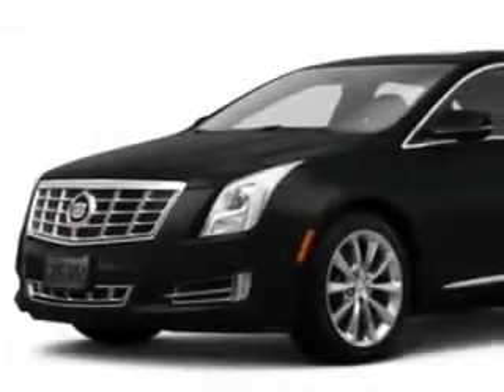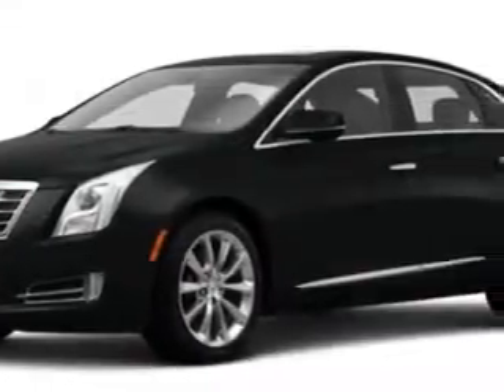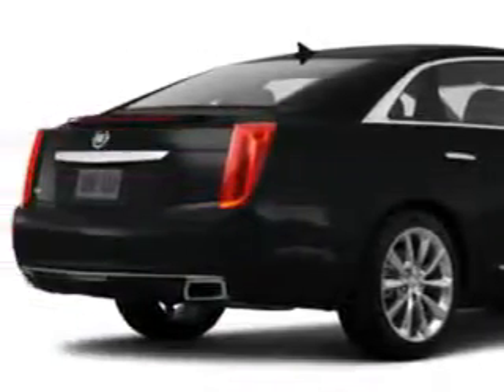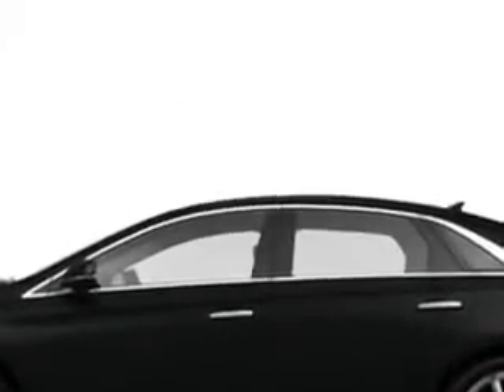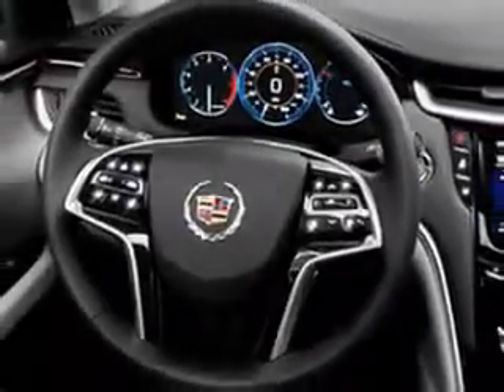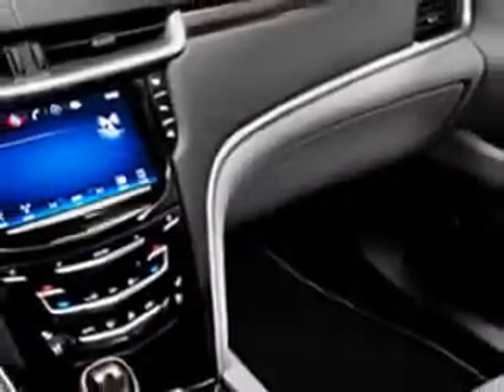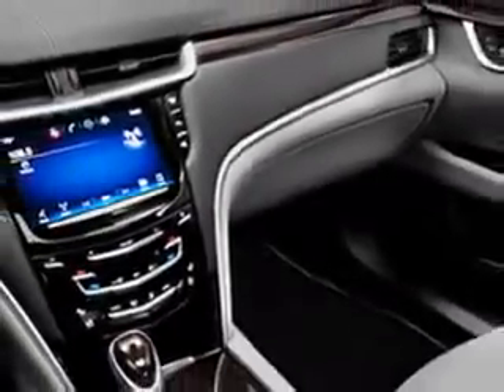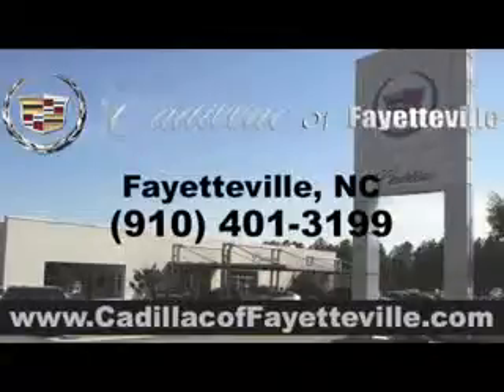2014 Cadillac XTS Cadillac of Fayetteville Fayetteville, NC 28303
Cadillac XTS Check out this  Black Raven   Cadillac Xts Sedan 4 Dr., equipped with a 3.6L SIDI DOHC V6 VVT engine and an automatic transmission. Enjoy an impressive 28 miles to the gallon on this great car with features like Sirius Xm Satellite Radio, Onstar Communication System (1 Year Of Directions And Connections Plan ), Driver Side Auto-Dimming Exterior Mirrors, Xenon Headlights, Blind Spot Detection Information System, Rear Air Conditioning With Independent Controls, Auxiliary Audio Input - Memory Card Slot, Auto-Dimming Inside Rearview Mirror, Power Tilt And Telescopic Steering Wheel, Electronic Stability Control, Exterior Entry Lights, Remote Engine Start, Power Adjustable Lumbar Passenger Seat, Power Adjustable Lumbar Driver Seat, Push-Button Start, Rear View Camera, Ventilated Passenger Seat, Heated Exterior Mirrors With Integrated Turn Signals, Memory Settings For Exterior Mirrors, Rain Sensing Front Wipers, and much more. Enjoy the drive and have peace of mind in this  Cadillac Xts. See us at Cadillac of Fayetteville today!
MILES:      2
VIN:2G61P5S33E9123053